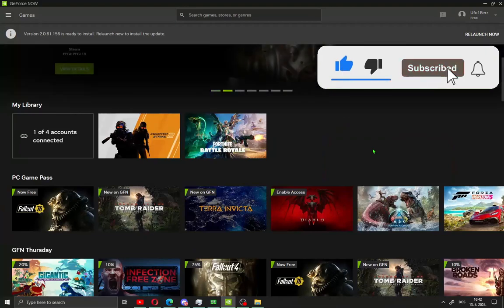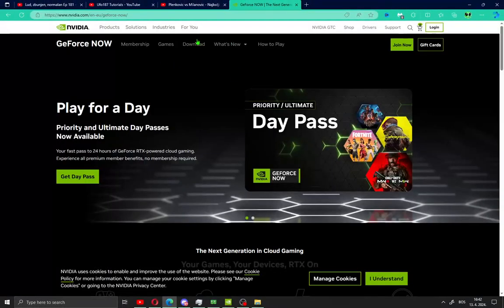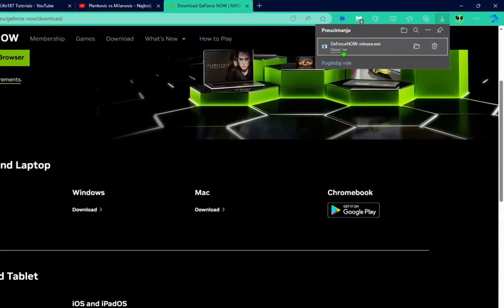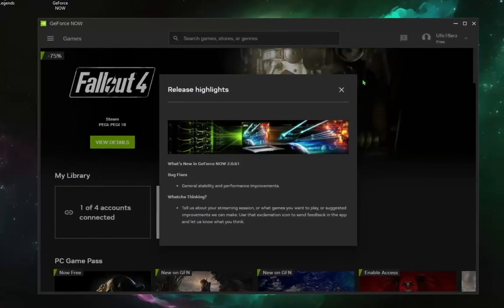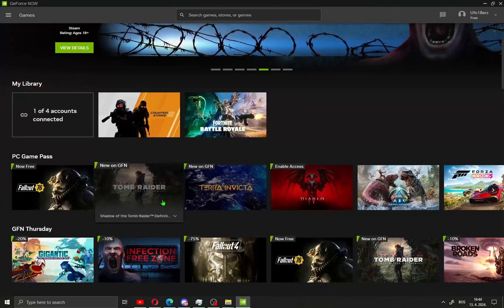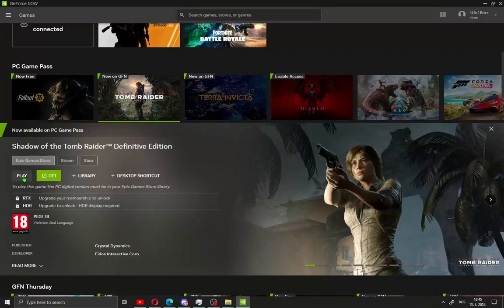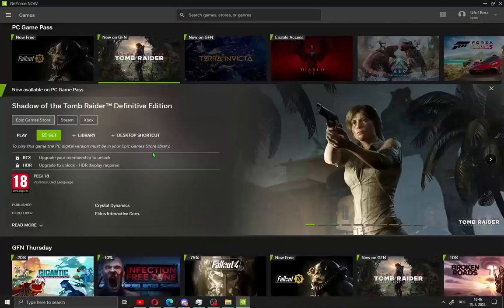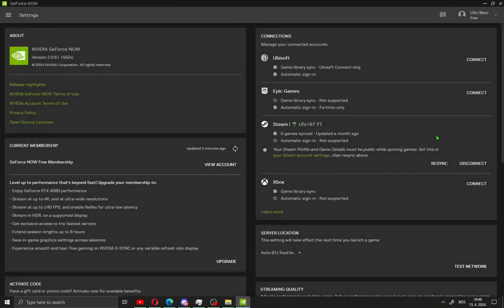How to Play High-Performance Games on Low-End PCs & Laptops – NVIDIA GeForce NOW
Want to play high-performance games on a low-end PC or laptop? This guide shows you how to use NVIDIA GeForce NOW cloud gaming to stream supported games without needing a powerful gaming computer.

Ufo187 brings you practical PC gaming tutorials, cloud gaming guides, and technology tips to help you get more out of your computer and enjoy gaming on different hardware.